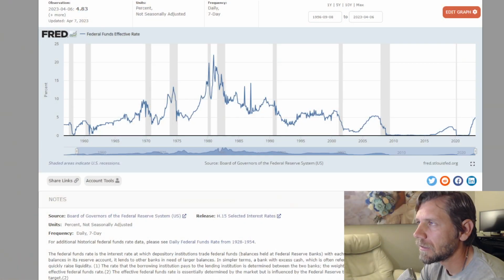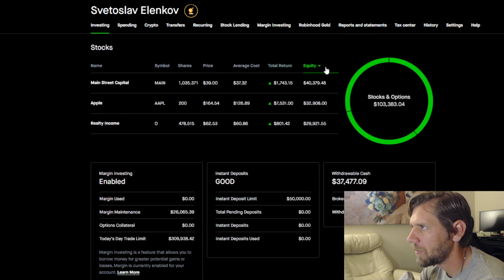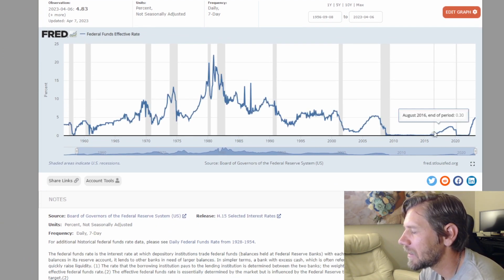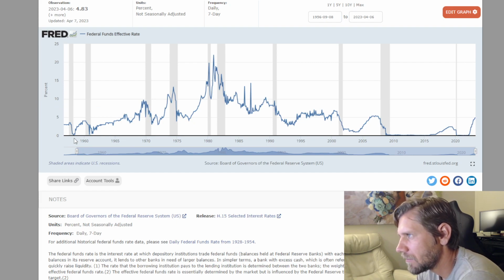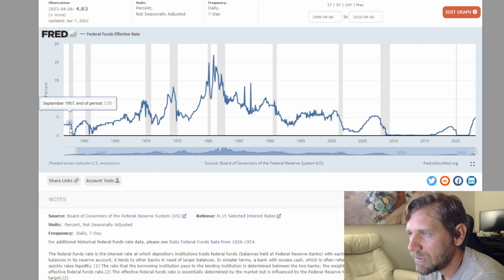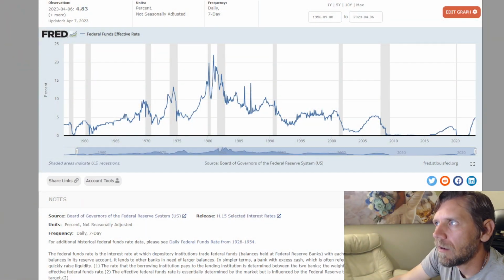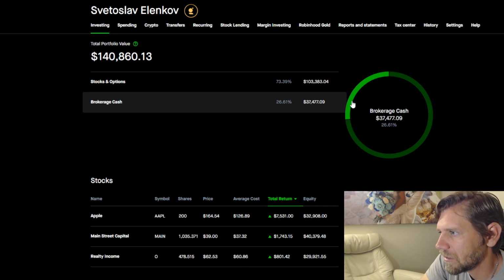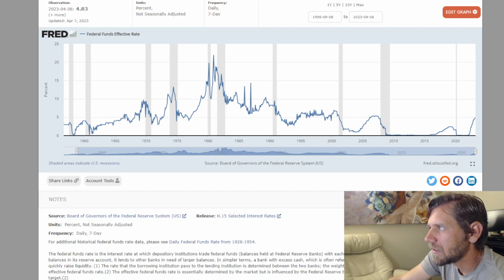A Reliable Market $$$ Timing Tool - ep. 474 - 30k to $1,000,000 on Robinhood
Yes, I'm continuing the journey. Today I share and read through a market timing tool that I like to use, which takes a long time to unfold. I hope you find this useful.